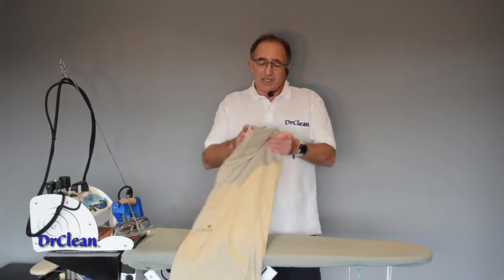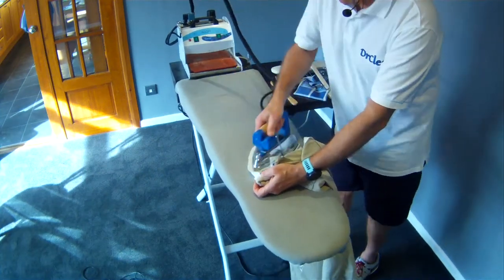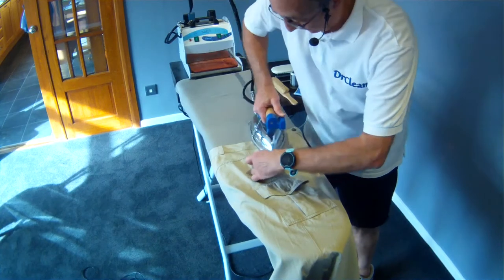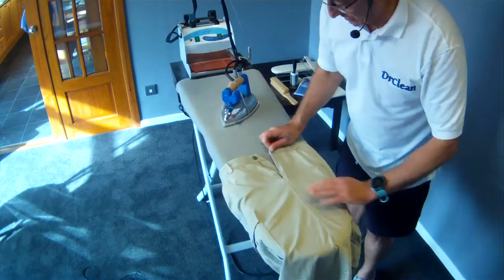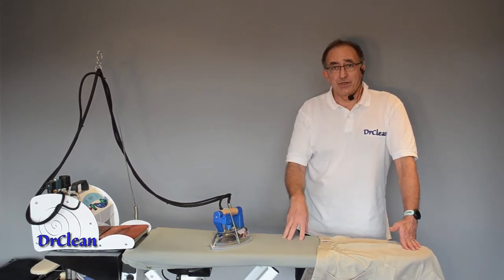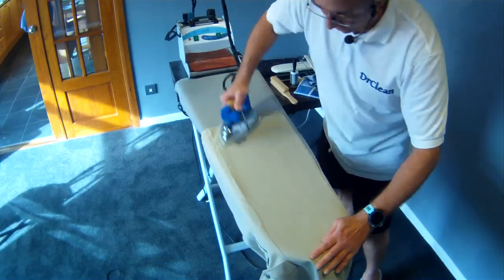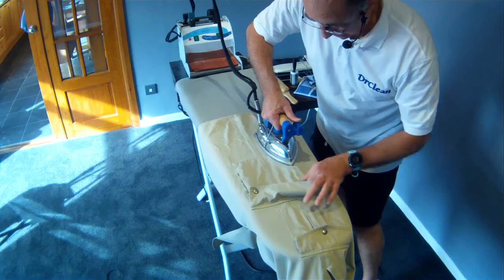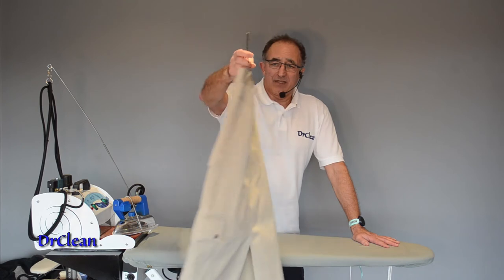How to Iron a Cotton Skirt - DrCleanUK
Step-by-Step example of ironing a cotton skirt.